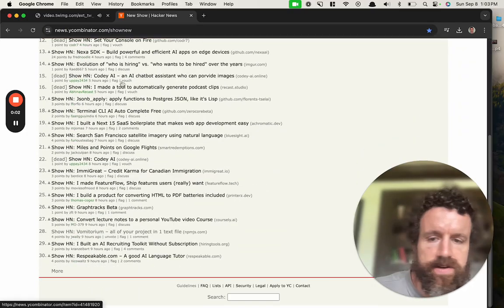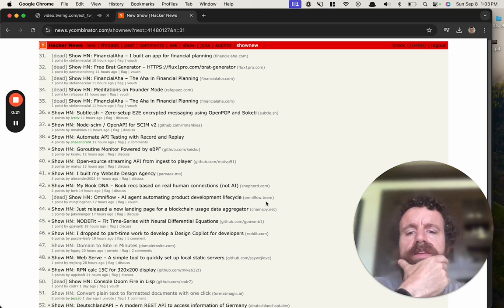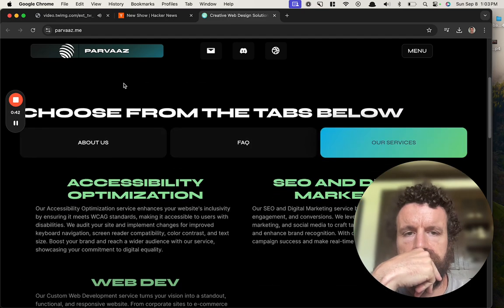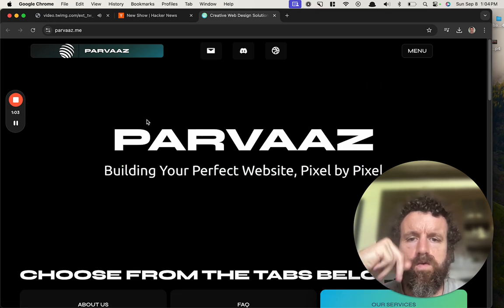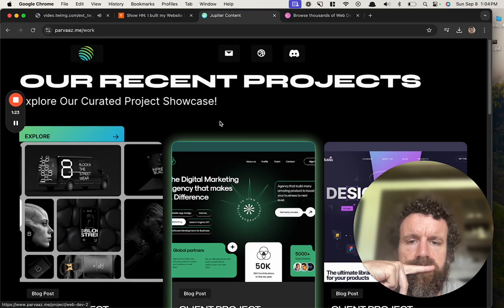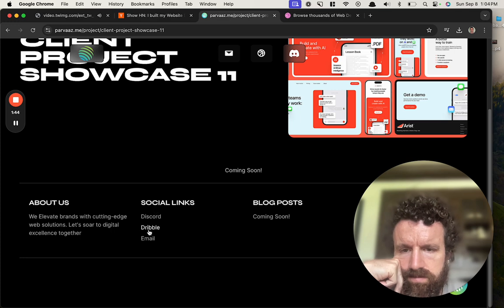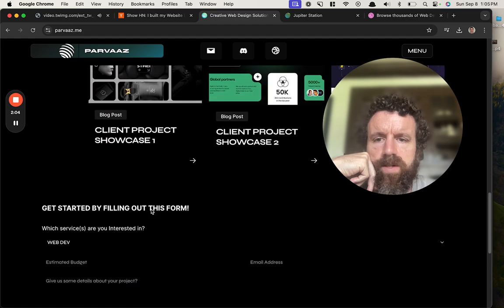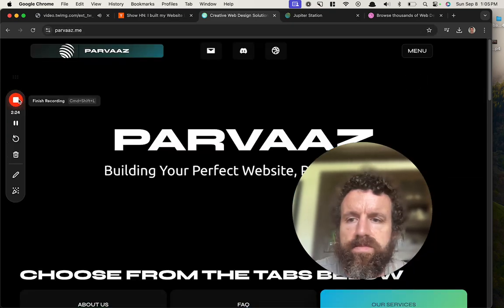User Test - parvaaz web design agency